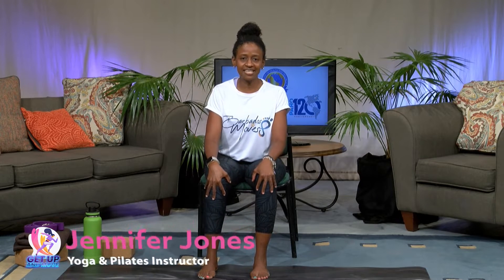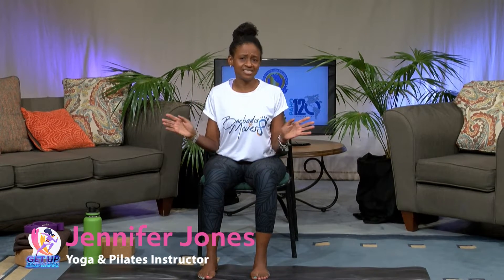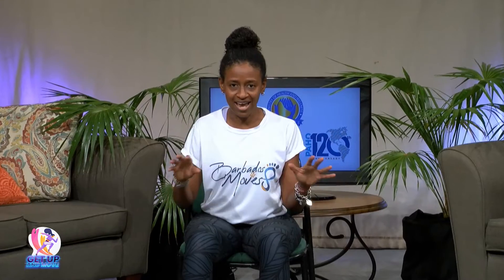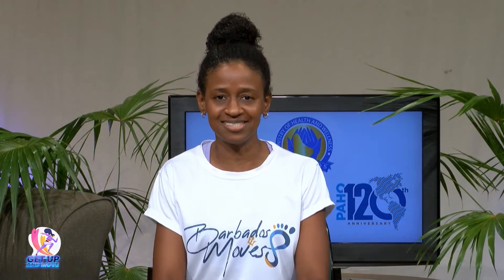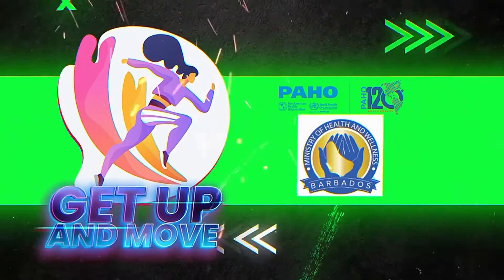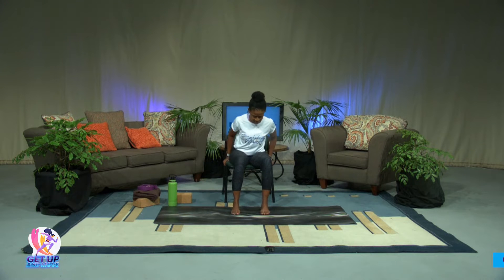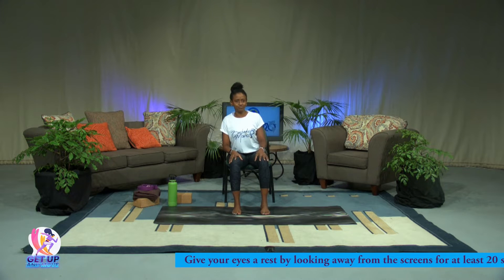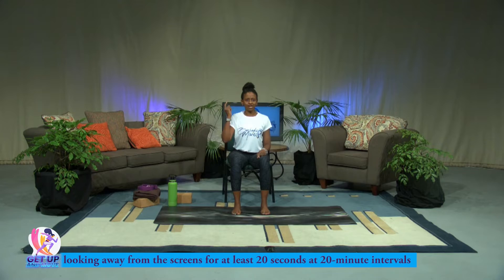Get Up & Move - Episode 5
The PAHO/WHO Office for Barbados and the Eastern Caribbean Countries in collaboration with the Ministry of Health and Wellness, Barbados presents “Get Up and Move” a 30-minute exercise session including yoga and Zumba.  Get Up and Move!!!